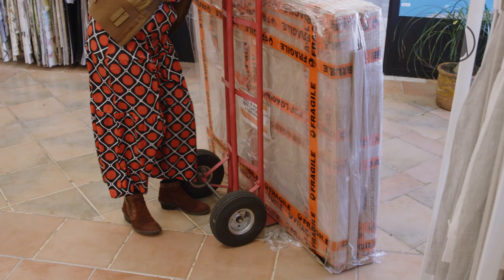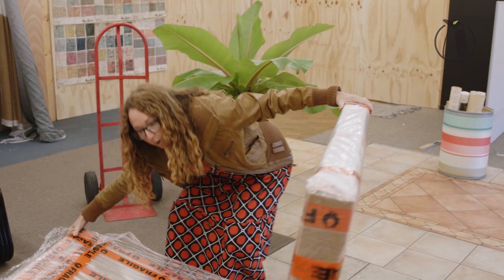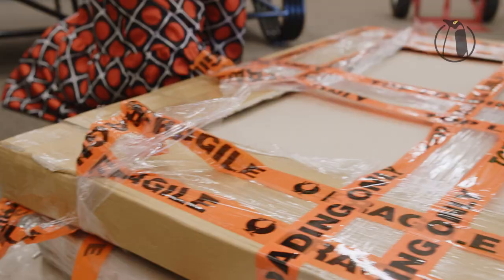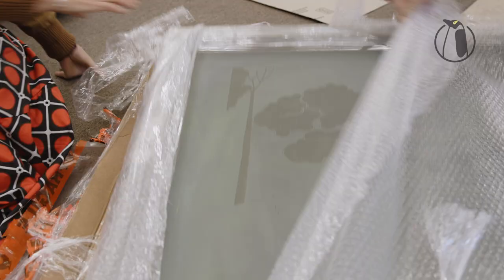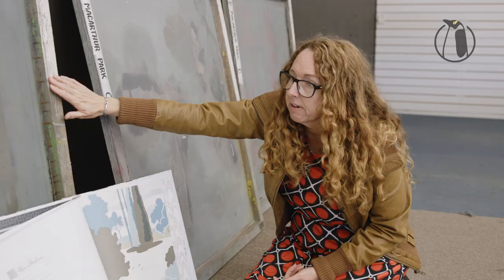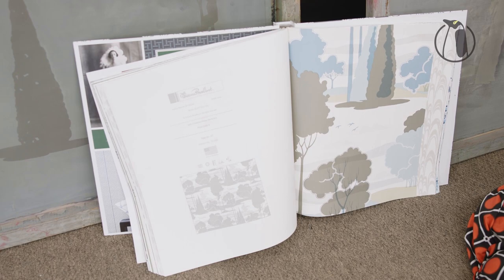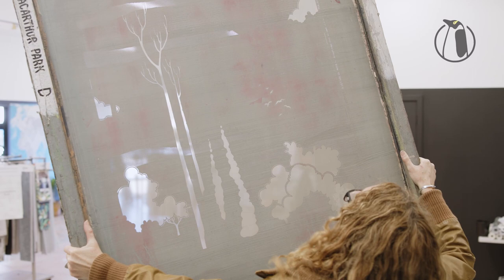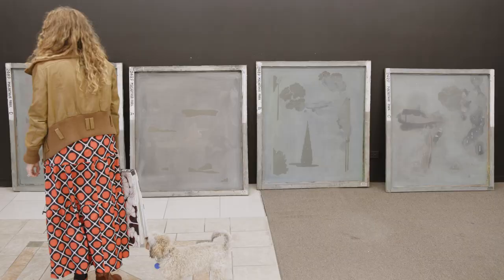Unboxing Florence Broadhurst original silk screens